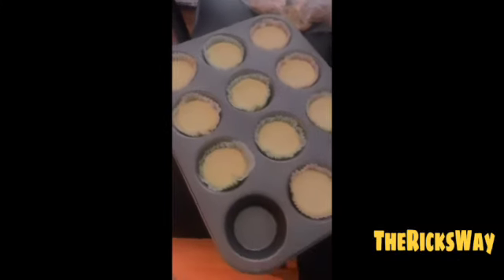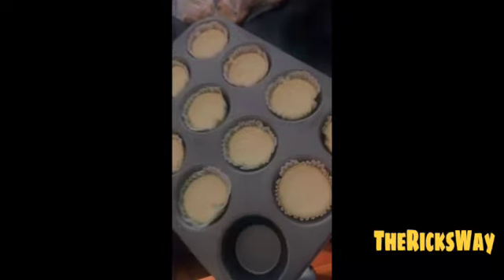Making Cheesecake Bites For The FirstTime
ingridents :
for the crust -
 1 1/4 cup of  graham crackers crumbs
3 tablespoons of brown SUGAR
5 TABLE SPOONS OF MELTED BUTTER

8 ounces cream cheese(room temp)
1/4 cup of sour cream (room temp)
1 egg (room temp)
1/4 cup graulated sugar
1 teasppon of vanillian extract or as much as you desire for taste
Enjoyyyyy